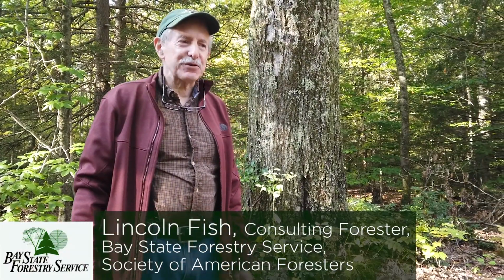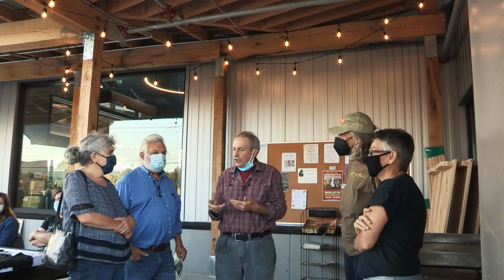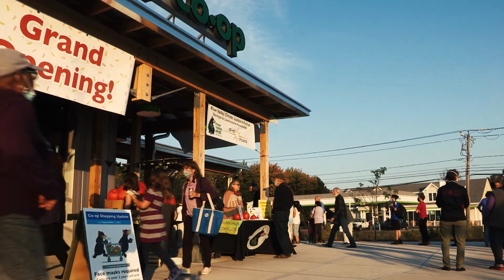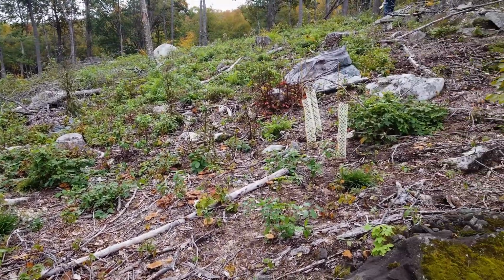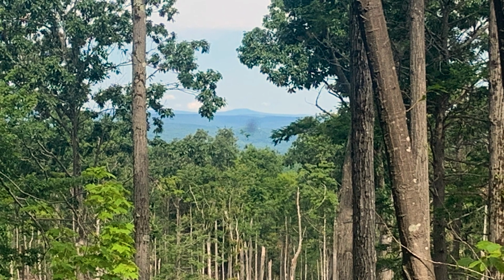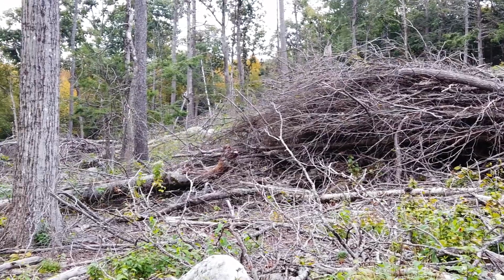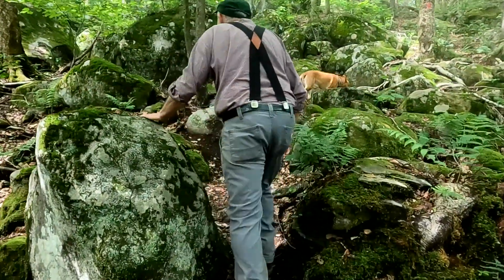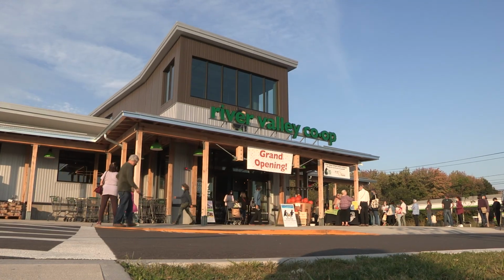Closing the Loop: Sustainable Forest Management & Community. Hilltown LandTrust & River Valley Co-op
Lincoln Fish is a forester in Western Massachusetts who cares deeply about forests and
how they are taken care of. Too often there is an emotional disconnect between a timber
harvest and the lives of local people. Lincoln shows that you can have a sustainable harvest
that also helps your community. This project is a collaboration between Bay State Forestry,
River Valley Co-op, Hilltown Land Trust and Lashway Lumber.